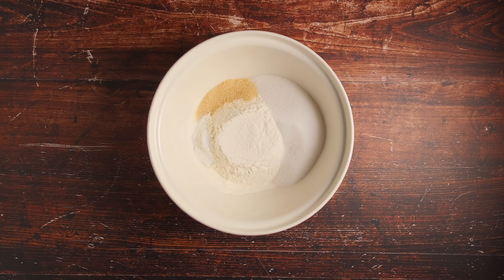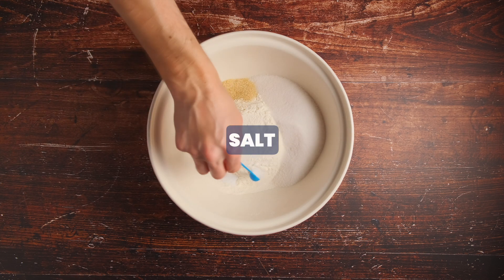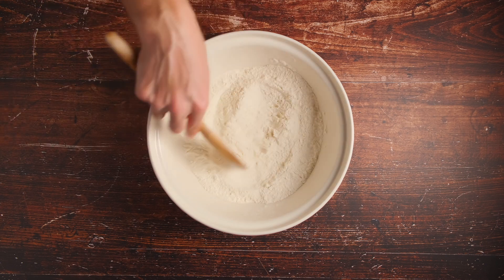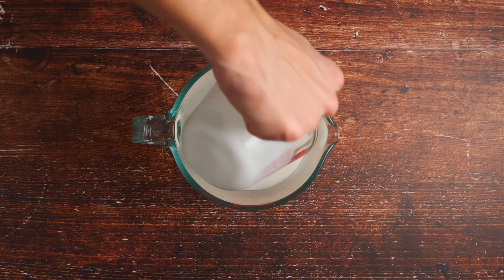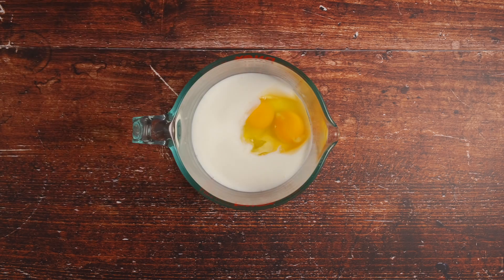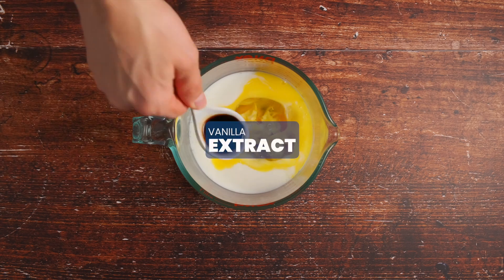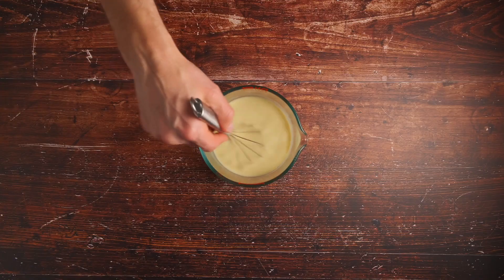Chocolate Chip Muffins - Gimme That Flavor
Chocolate Chip Muffins - Gimme That Flavor. Soft and moist chocolate chip muffins packed with chocolate chips and plenty of flavor. Simple and insanely delicious.